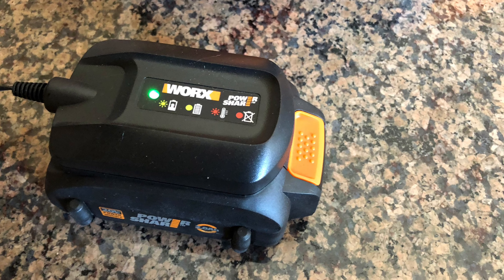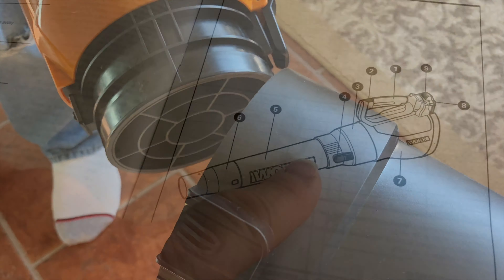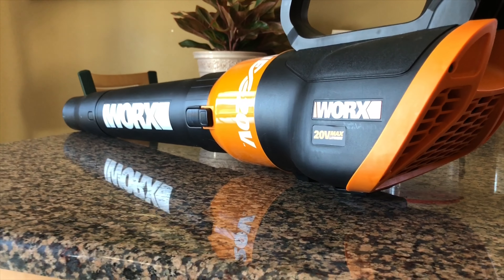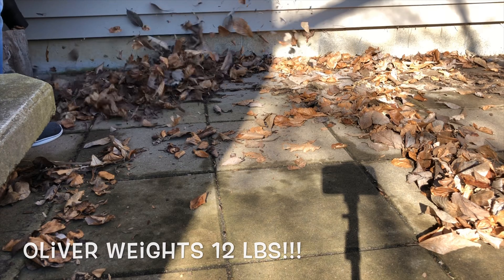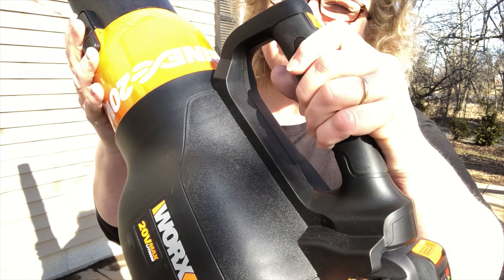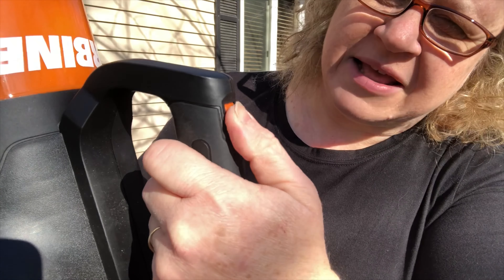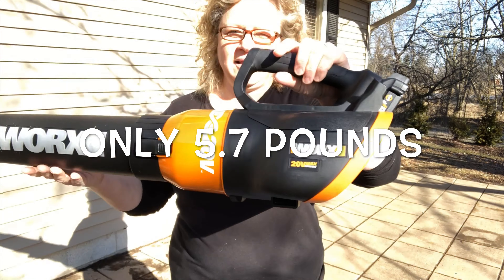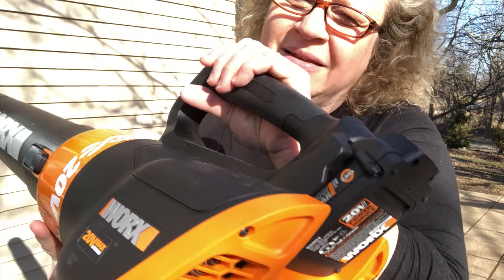20V Power Share TURBINE Blower Review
It is almost spring so it is time to get the tools and power equipment ready to go!
Holding up to the WORX reputation of being affordable, easy to use and convenient this Lithium Cordless Blower by Worx is spot on!  The only complaint I had with this product is the switch to turn on and adjust the 2 speeds.

I'd love it if you clicked over to my website and purchased one for your garden shed this season.   I promise the tool won't spend much time in storage because you'll want to find all kinds of fun products to use it with!

NOTE: The kind folks at WORX sent this to me to review.  I let them know that the switch was kind of tight to turn on and off and they did offer to do an exchange for me because it sounds like a defect on this unit I have not the design.  I did this review for free ... my own time.  I don't have time to do a return since I live in the country!  The mail service is NOTHING to write home about and I got chores to complete!